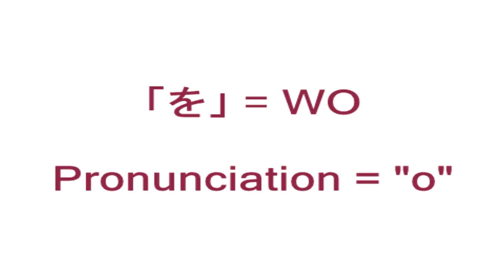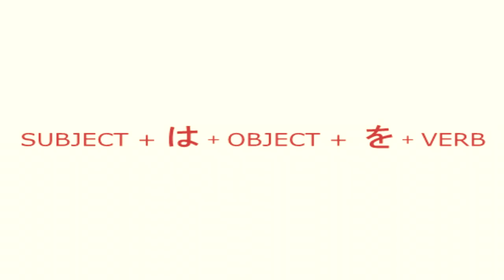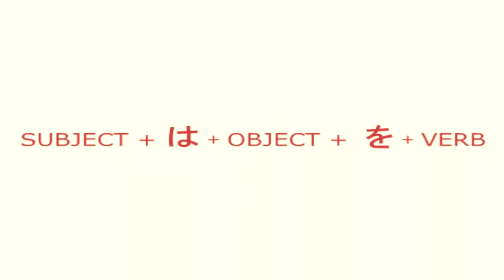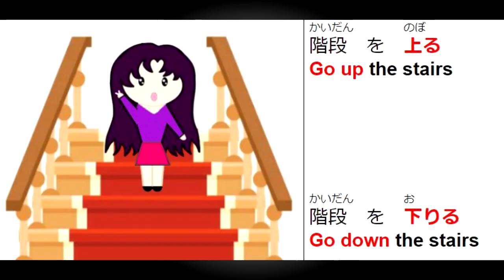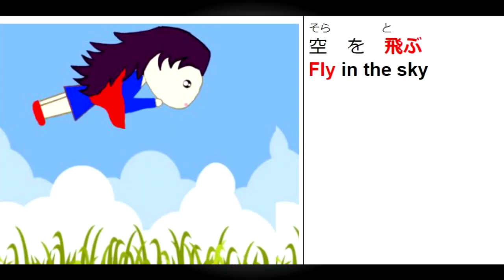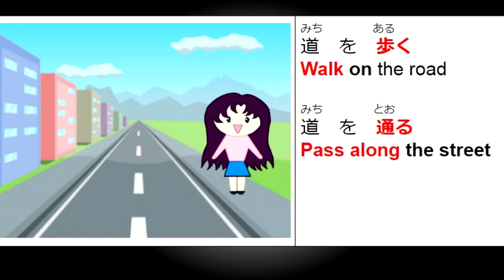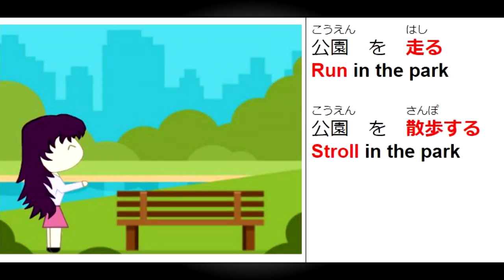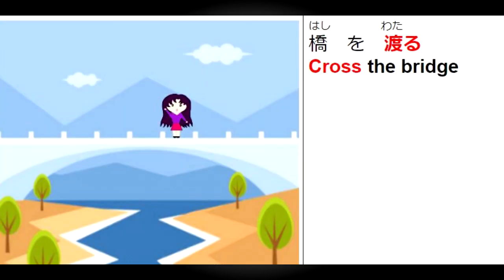JLPT CLASS 3: Japanese Particle WO - 3 situations WO must be used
In this video, we will be reviewing 3 case scenarios where particle wo can/should be used.
Very important to practice for all JLPT levels! or even if you are just learning basic Japanese. That is because using the wrong particle can really offend someone!

ALSO! very soon I'll issue my 2nd particle quiz, so get ready!

If you'd like to learn kanji through mnemonics, don't forget to check out my books: